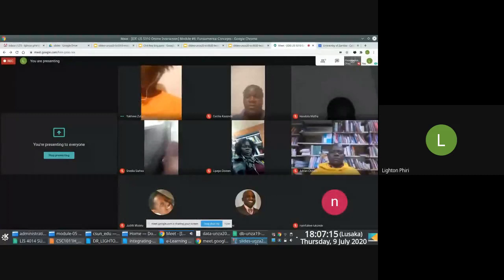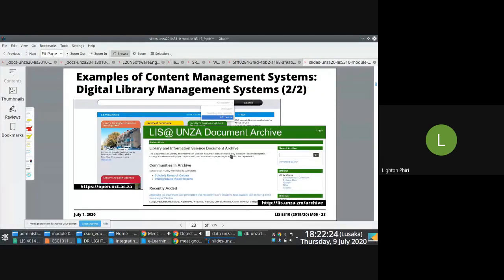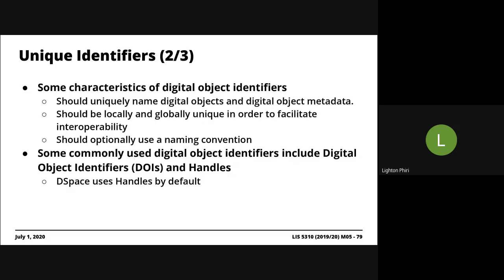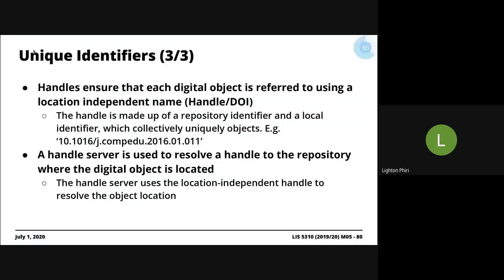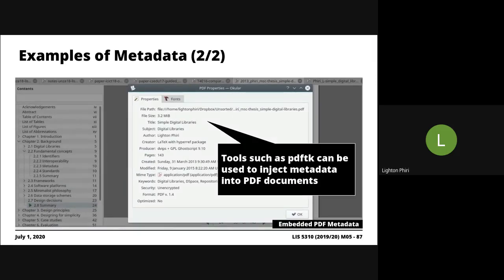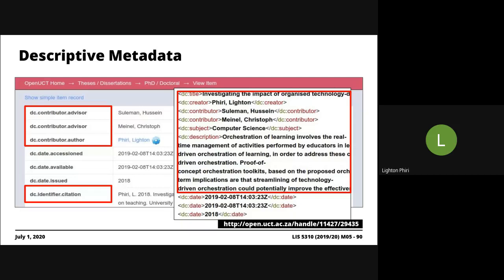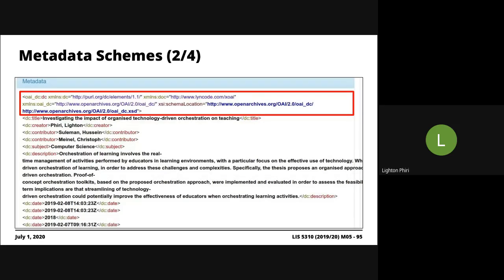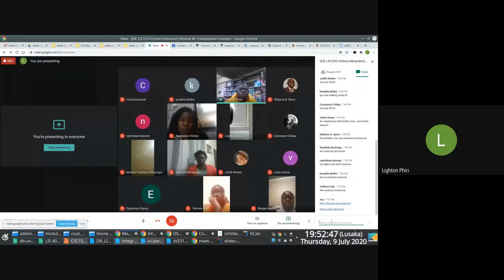Unit 6.2 Digital Libraries: Fundamental Concepts (1/2) | 2019/20 LIS 5310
This is a recording of an interactive session with students enrolled in the "LIS 5310: Information Systems and Technologies for Information Management" course [1] offered under the distance mode of instruction. The course is co-taught by a colleague of mine, Jackson Phiri [2].

In this interactive session, we provide an overview of the course and discuss the modules associated with the course.

Chat transcripts for this session are available on Astria [3].